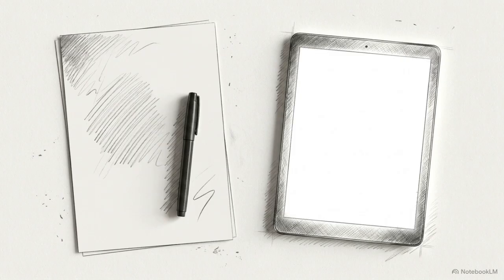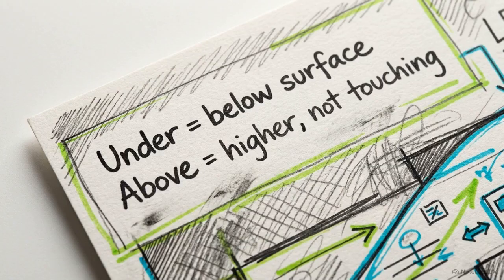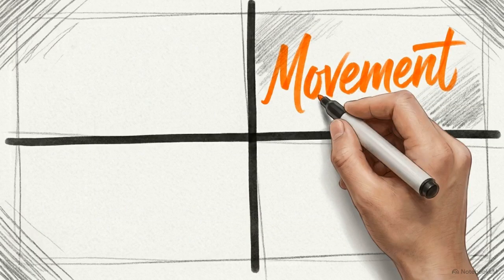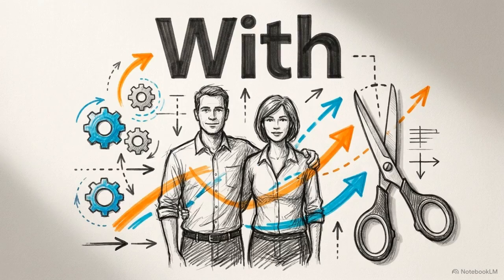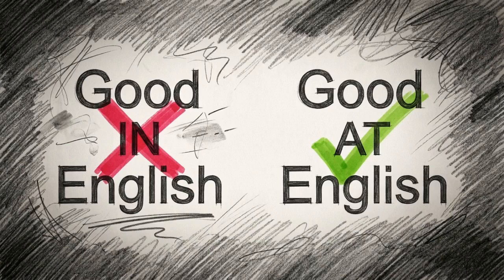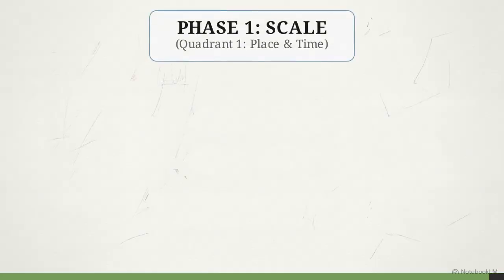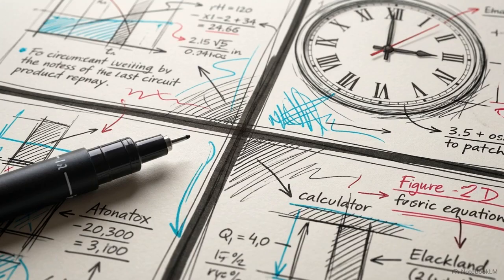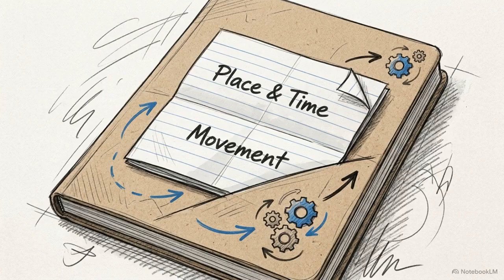Uses of Prepositions in English Grammar | Complete Lesson with Rules, Examples & Practice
Master the uses of prepositions in English with this complete lesson. Learn prepositions of place, time, direction, movement, manner, cause, purpose, and possession with easy rules, examples, common mistakes, and practice exercises. Perfect for CBSE students, competitive exams, and spoken English learners.